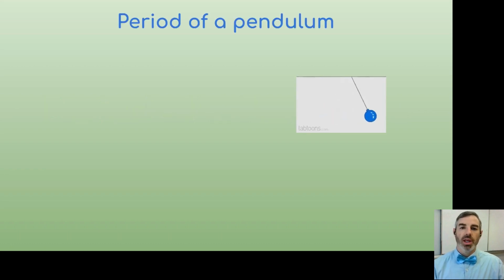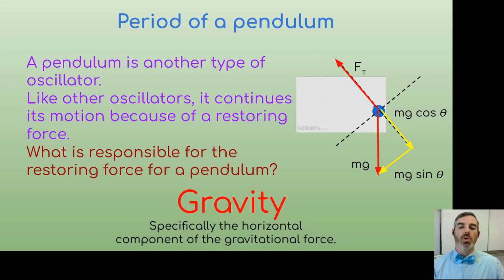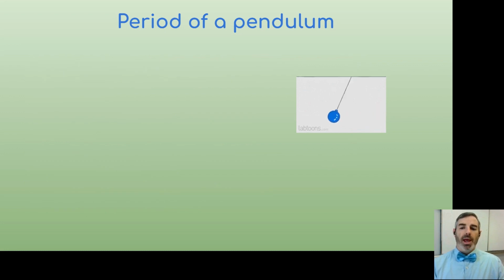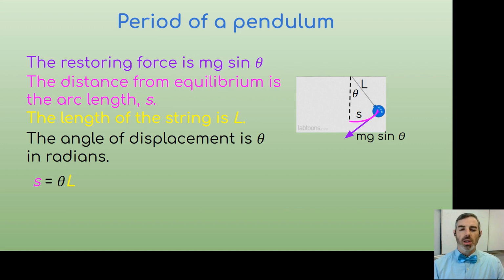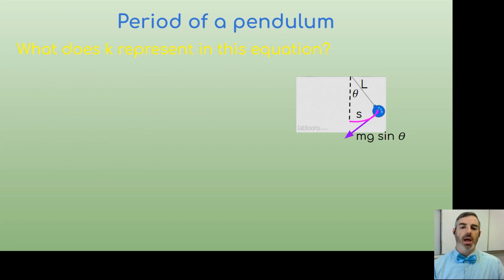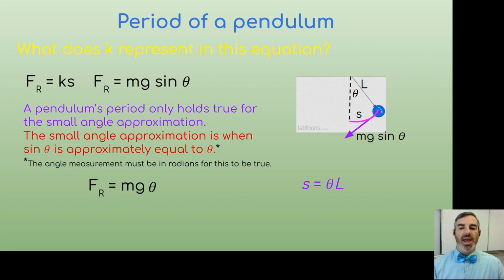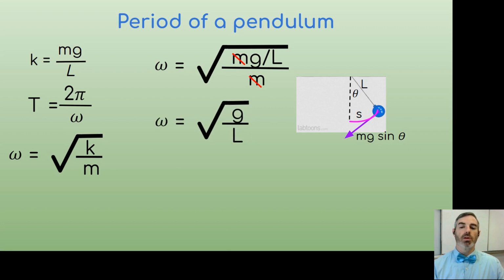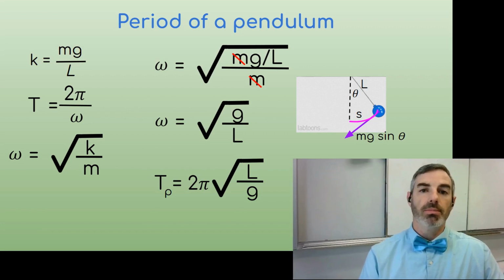The Period of a Pendulum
We explore a 2nd type of oscillator, a pendulum. We derive the equation for the period of a pendulum, discuss the restoring force and what causes the pendulum to oscillate.